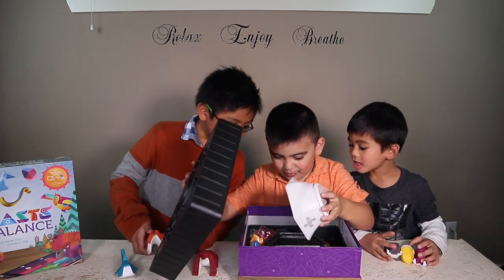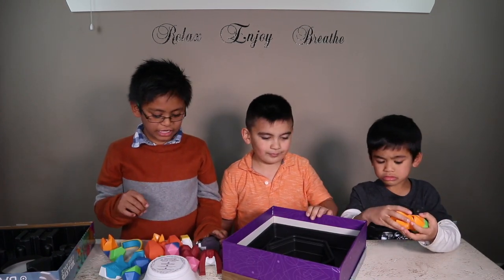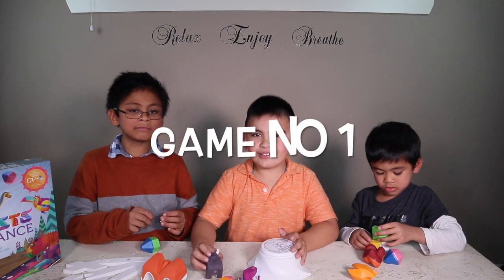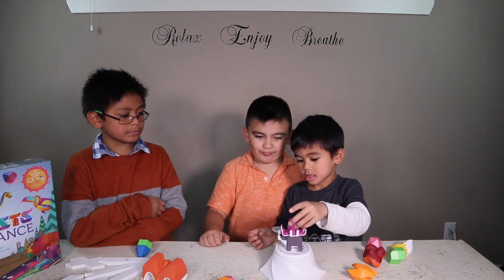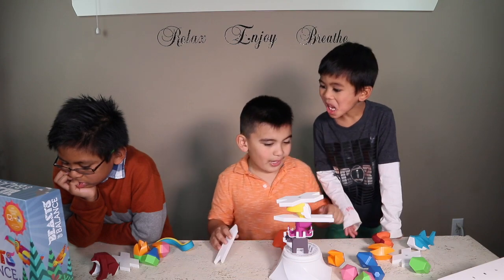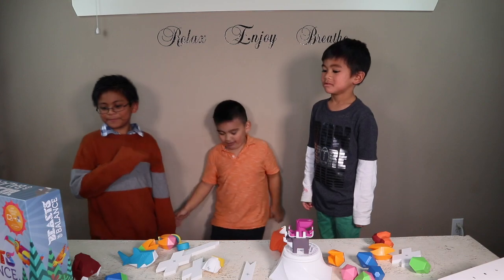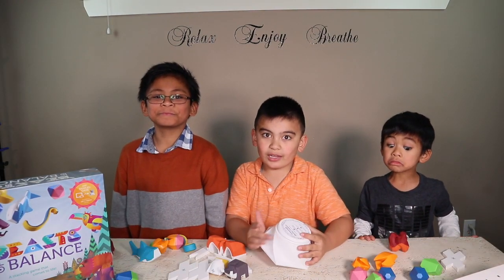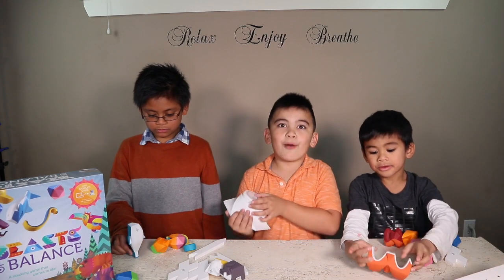Beast of Balance Interactive Balancing Game Unboxing and Toy Review ok4kidstv video 233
Ok4kidstv Keelan and his Guests Aiden and Jonas unboxed Beast of Balance Interactive Balancing game and played with the fun balancing game using the app on iphone.

Beasts of Balance is an award-winning new game of skill, strategy and creation. Using the latest tech innovation, Beasts of Balance combines a physical tabletop game with an innovative digital app much like an interactive video game for the ultimate in Augmented Reality experiences! This unique game is the first from London-based developer Sensible Object, a game studio that explores new territory for games where the latest technology can blend physical and digital into new fun and social experiences! Beasts of Balance uses innovative technology developed by Sensible Object, including RFID to recognize the pieces, load sensors to detect whether the tower is standing and Bluetooth to connect to the player’s tablet or TV! MSRP: $99.00, Expansion Packs: $19.99 each. 6+

And please leave us some comments. Feel free to let us know what you want to see on our video. We love hearing from you :)

Artist: Nicolai Heidlas
Title: Good Times